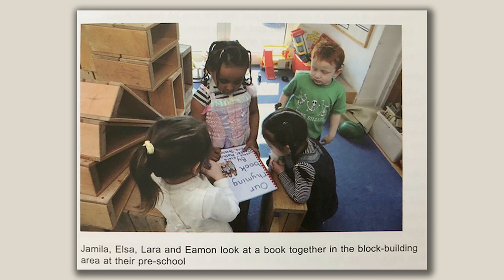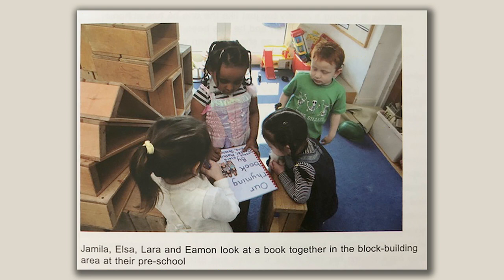An introduction to Early Childhood modules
This session gives viewers the opportunity to learn more about the Early Childhood team at The Open University.  We discuss the inter-disciplinary nature of the team, how this contributes to the richness of the curriculum and how it informs the preparation of our teaching materials. We discuss how our shared belief of regarding children as citizens with rights, particularly in relation to children’s right to be heard, is central to our mission as teachers.  We explain how our work is shaped by socio-cultural theoretical perspectives and what this means in practice.
With Jackie Musgrave, John Parry, Karen Douthwaite, Karen Horsley and Natalie Canning